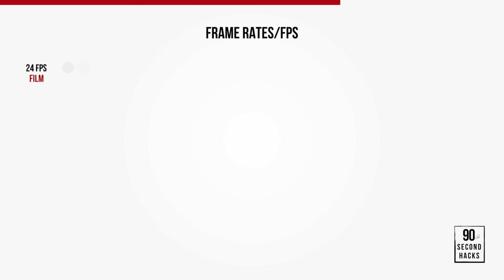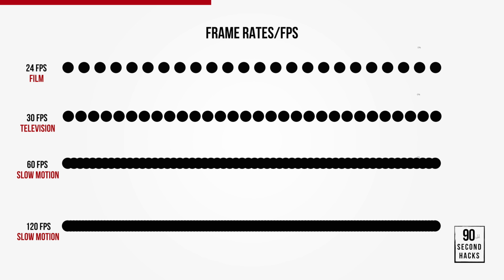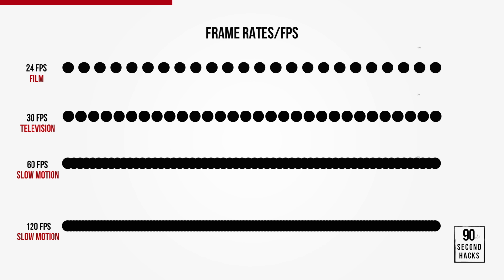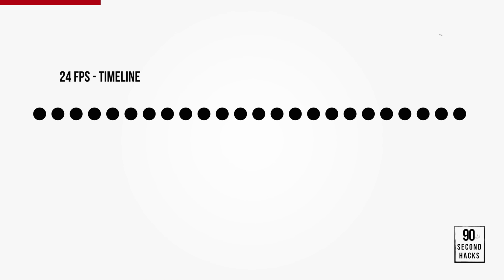Frame Rates Explained - 90ish Second Hacks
Yes, you wonderful people...Welcome to 90ish second hacks where I weekly bring you 90ish seconds worth of hacks that I hope you find useful. Any suggestions for future hacks let me know.

My Super Awesome Camera Bag

My Main Camera

The Vlog Cam

Must-have Accessory for vlogging

My FAVOURITE Lens

The Lens I am currently using for everything

Best gimbal ever

The Mic I use for vlogging

The Boom Mic I use for Crispy Audio

My Drone

My handy awesome Handy audio Recorder

My Rig Cage

My Rig Side handle

My Rig Top Handle

My Display Monitor

My portable beast of an aperture light

My Super Awesome Must have PowerBank